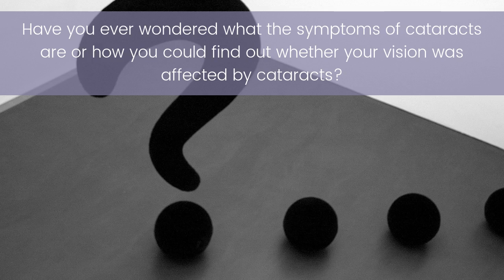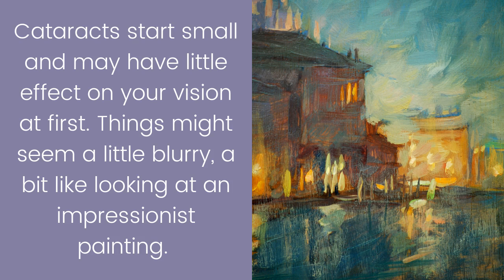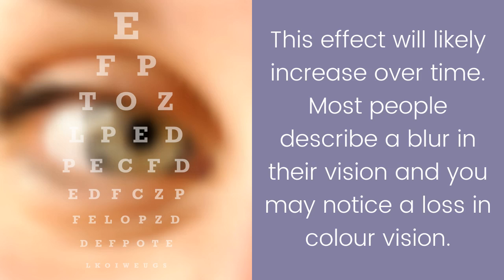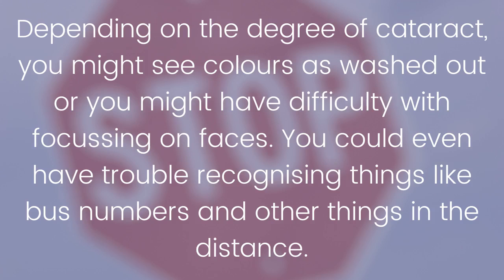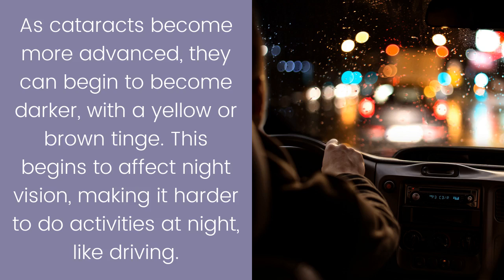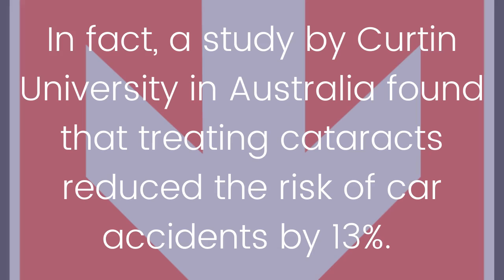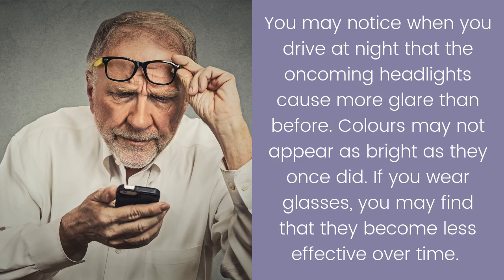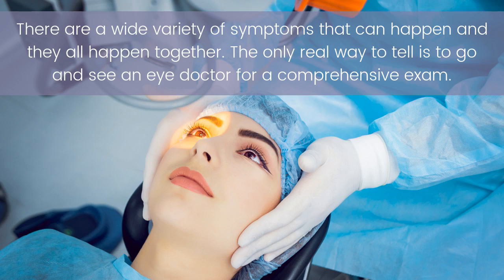Slideshow: Symptoms of cataracts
This is an audio slideshow presentation on the symptoms of cataracts.